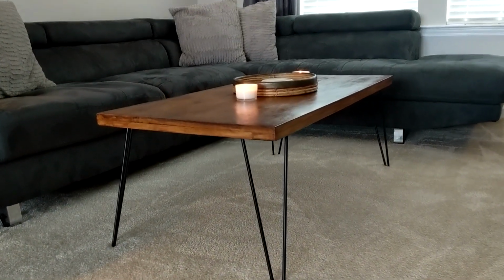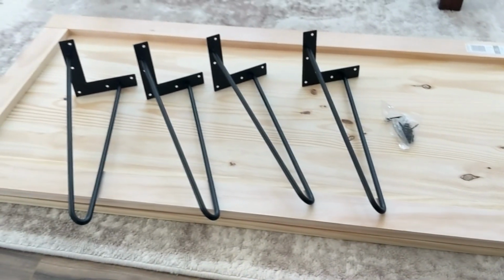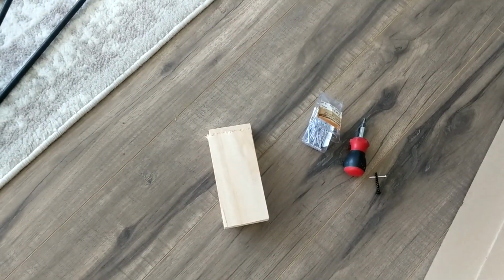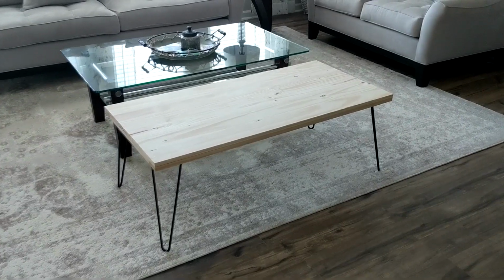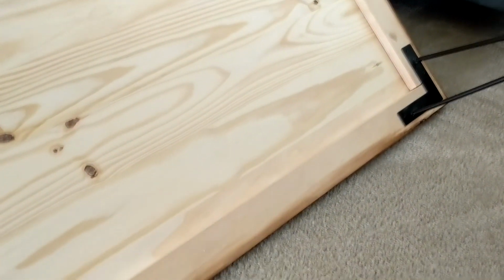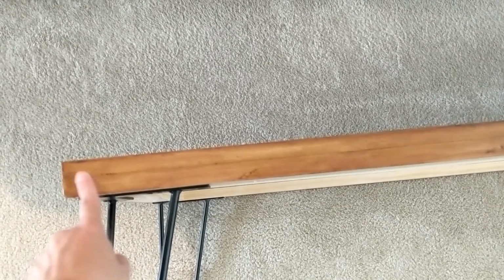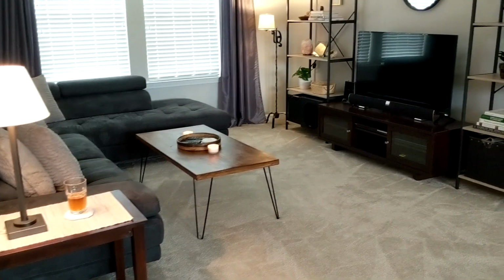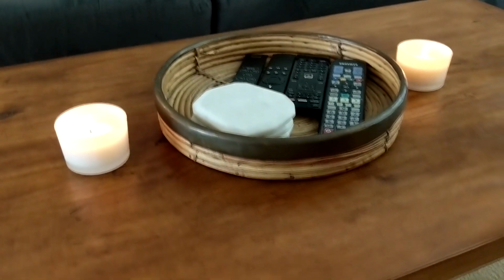DIY Retro Inspired Hair Pin Leg Coffee Table+How I Made it!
↪️Get your set of Hairpin Coffee table legs here:

In today's video I'm going to show you how I made my DIY retro mid century modern inspired hair pin leg coffee table. I used a set of  16" hair pin coffee table from amazon. They only cost $25 for the set and included screws. I also used some pine plywood panels, and some Rust-Oleum stain with polyurethane in the color American walnut. The whole project only cost me about $65.00 to make. I styled the coffee table with a thrifted basket tray, marble coasters from Marshalls, and two candles from the dollar tree. If you have any questions please let me know. This was so easy to make and I love the finished product. I think I'm going to make a matching end table.